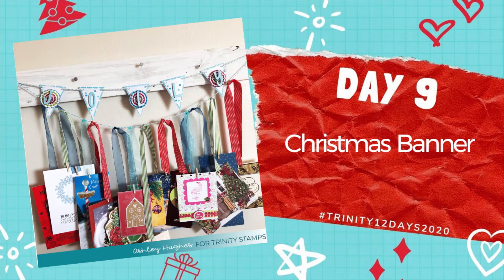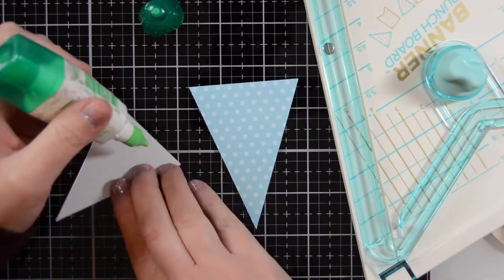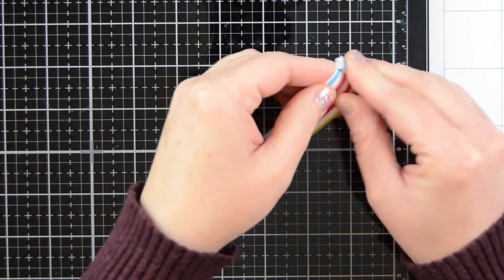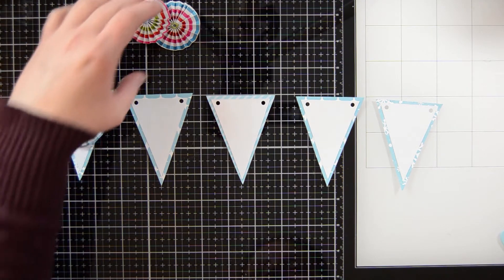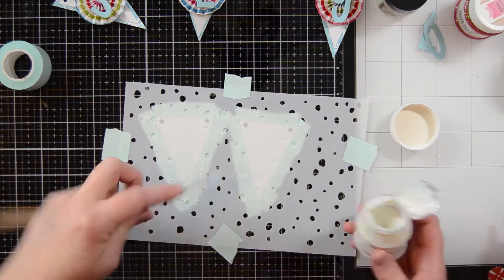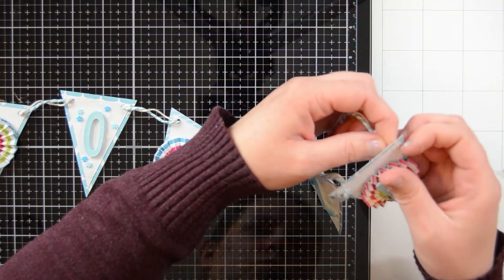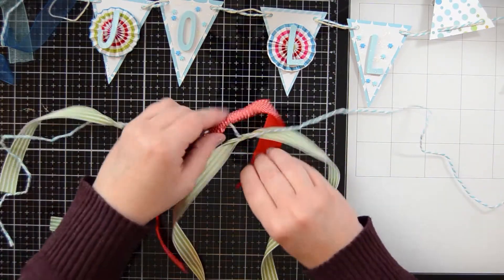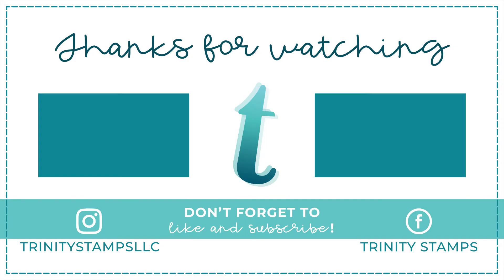12 days of Christmas - Day 8 - Banner with card holder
It's day 8 of Trinity Stamps 12 days of Christmas and today Ashley will be making a Christmas Banner with a card holder element!

Trinity is celebrating the holidays with a 12 Days of Christmas Event.  Come visit us each day from Dec. 1st - 14th (excluding Sundays) for special posts each day on our Video Chanel and our Blog.
We will give away two $75 gift certificates AND two $50 gift certificates for a total of $250 in GIVEAWAYS!  It is our way of saying Happy Holidays to you and sharing our appreciation to our wonderful customers!

This project was created by Creative Team Member: Ashley Hughes
Supplies used for this project: